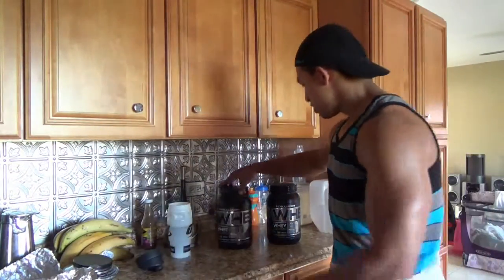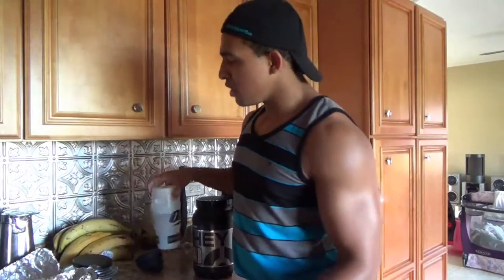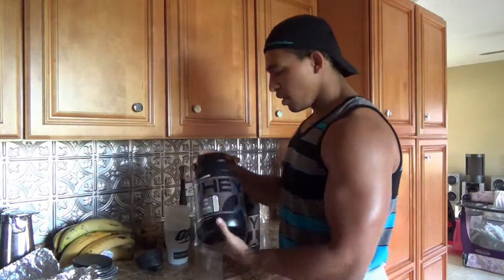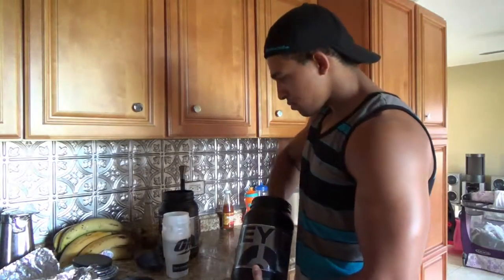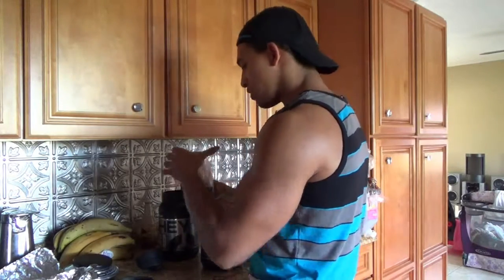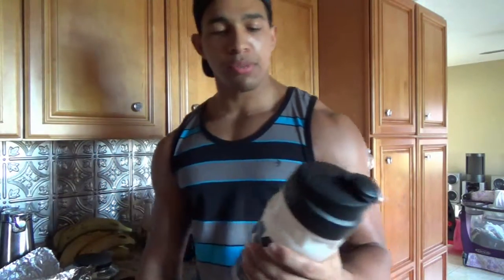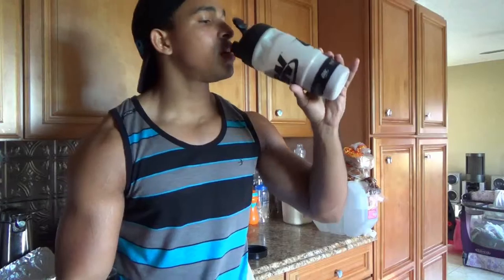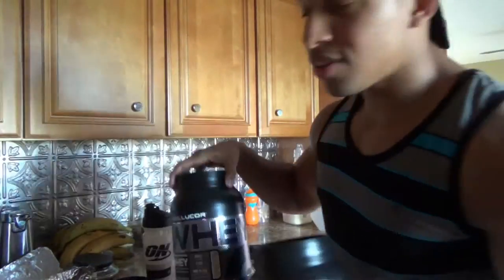BEST TASTING PROTEIN SHAKE! Chocolate Peanut Butter Marshmallow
Cellucor - Cor-Performance Series Whey Peanut Butter Marshmallow and Molten Chocolate - 2 lbs. (884 g) Cellucor Cor Performance Series Whey was created with one goal in mind - to deliver a pure protein that packs more protein, and better flavors, into each and every scoop. Cor-Performance Whey Features a fast digesting Whey Protein Isolate based formula that packs 25 g of protein per serving to satisfy protein needs any time of day. Featuring 100% Whey Protein, minimal fat or carbs, added digestive enzymes, perfect mixability and the best flavors on the market, it's safe to say COR-Performance Whey is here to set the new standard in protein. The Science Behind FlavorCOR-Performance Whey Utilizes some of the most advanced flavor systems available to deliver imaginative, delicious protein flavors that everyone will crave. Sticking to a regimen of exercise and proper nutrition can be tough. Everyone, from rookie to all-star, from novice lifter to seasoned bodybuilder can struggle to get enough protein in their diet. COR-Performance Whey makes it easy to meet your daily protein goals, packing 25 g of pure whey protein per scoop, in a wide variety of flavors so you get results, not bored. Mixes Instantly! COR-Performance Whey has been formulated to dissolve instantly in water, milk, or your other beverage of choice. COR-Performance SeriesThe Cellucor COR-Performance Series features premium, innovative formulas you expect from Cellucor in an all-new line up of commodity sports nutrition products. Featuring clinically dosed formulas and unmatched flavor systems, the COR-Performance Series is designed to satisfy every customer: great formulas, great flavors and great prices. The entire line is Informed-Choice certified and sports a fully disclosed TruFacts label. Because the COR-Performance Series is stimulant-free, the products can be added to virtually any stack, and are also compliant with most major athletic organizations.